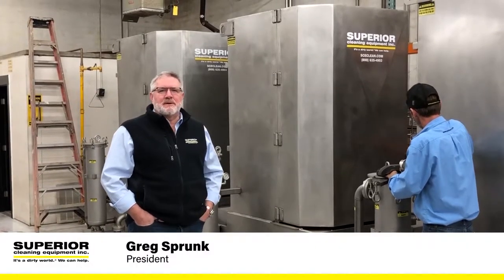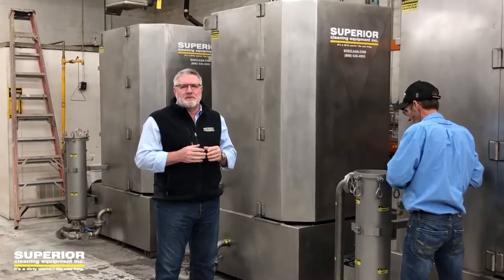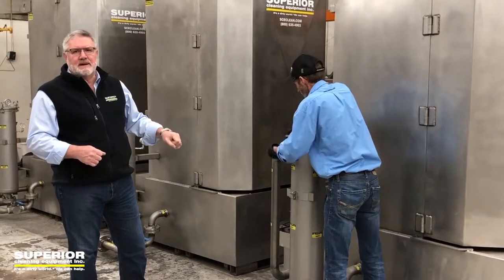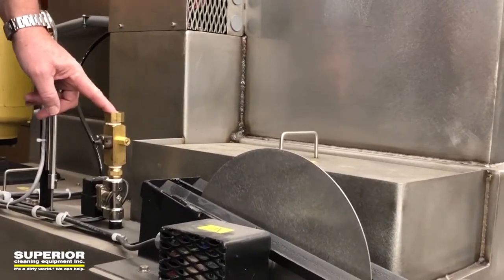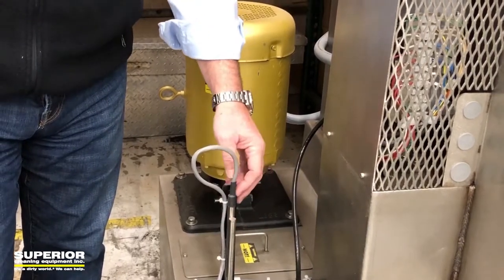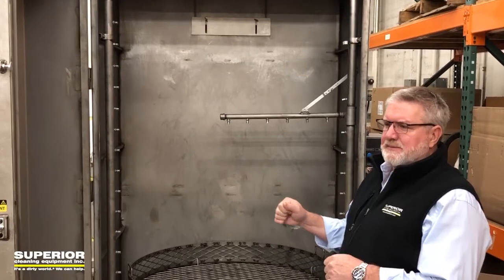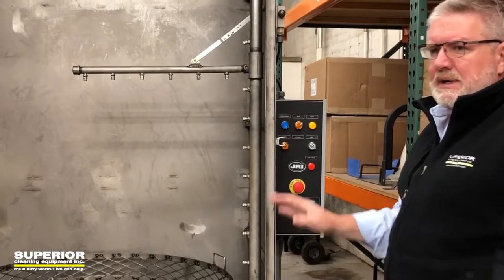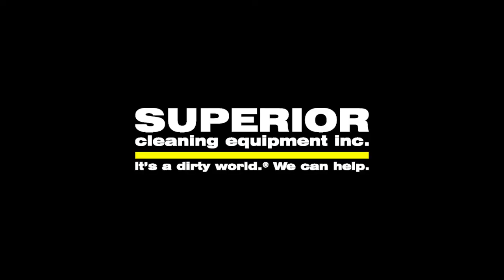Stainless Steel Parts Washer Walkaround - SCE PCS All Wet Surfaces Stainless Steel.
Walkaround Tour of the SCE Model 4260 (42" turntable and 60" working height) aqueous parts washer with Greg. We point out different features and options available and sold on these units and show you what a solid stainless steel unit looks like. All the while David is prepping it up for delivery. Distracting yet informative. :)